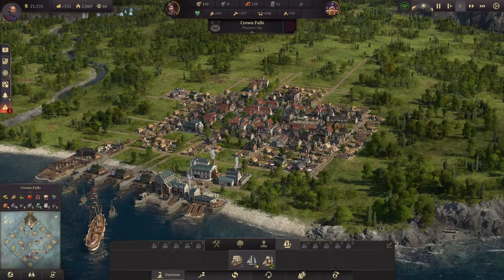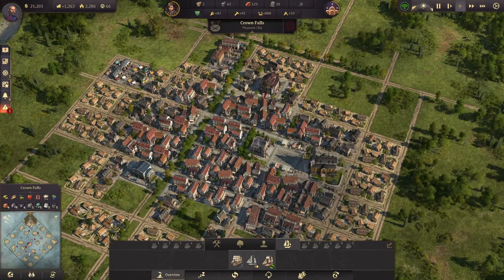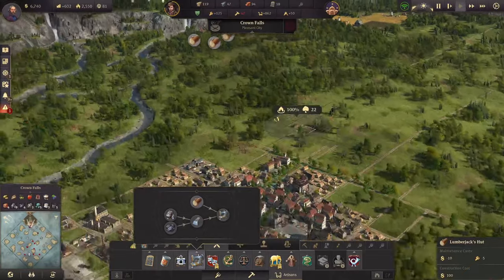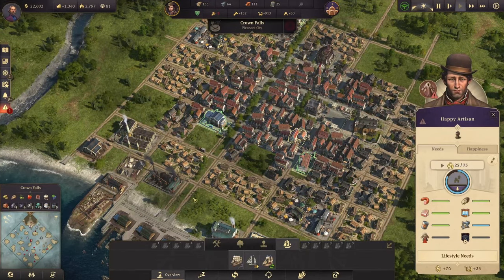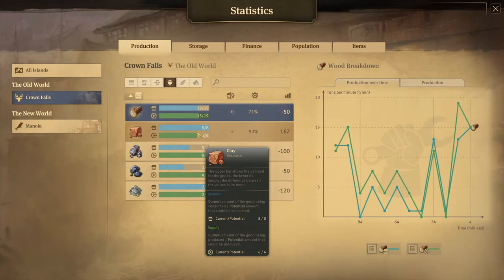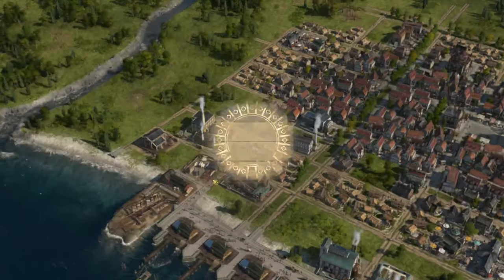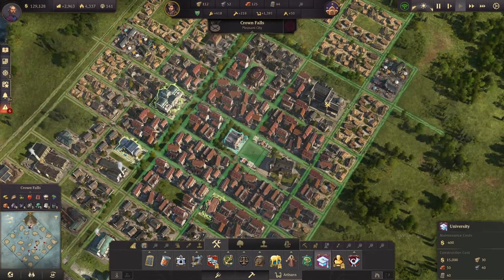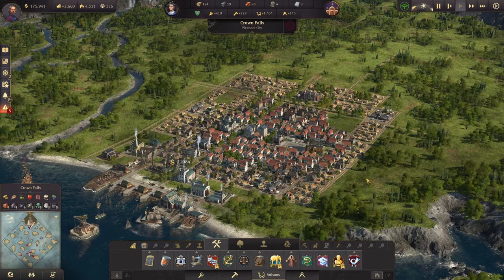SKIP THROUGH ARTISANS - Anno 1800 MEGACITY Beauty Build | Part 2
Building a MEGACITY metropolis on Crown Falls BUT in the Old World with a custom Old World map mod! Part guide, part tips & tricks, all the fun of a let's play and a lot of work ahead of us! Let's hit 1 MILLION population!

Mods Used:
The Cape Trelawney Experience
No Sunken Treasures Session (Serp)
Increased Golden Ticket Rewards
Picturesque City